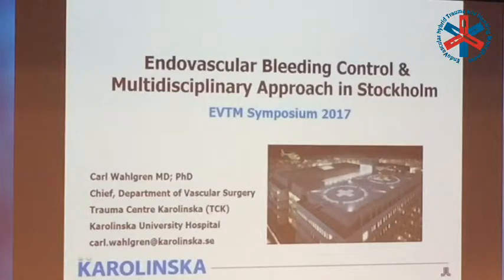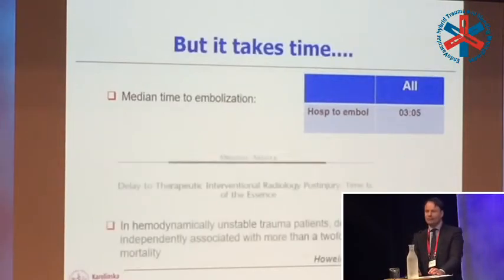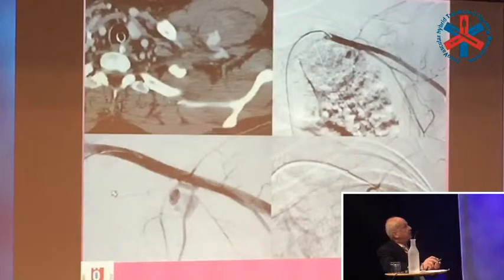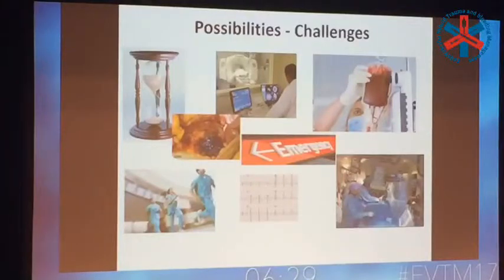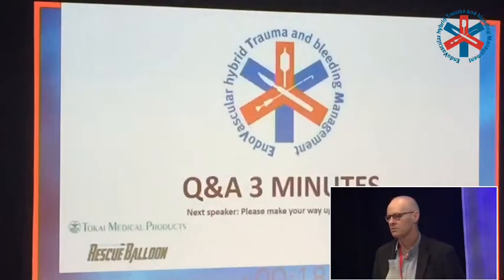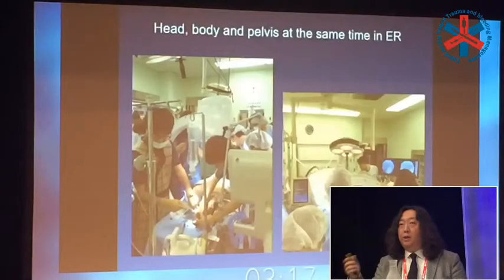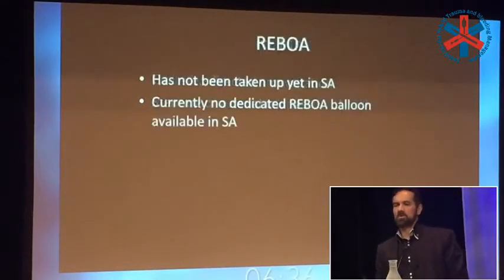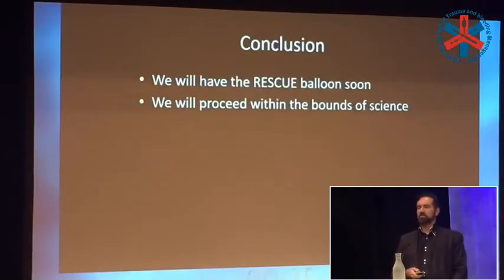EVTM 17 Session 1 part 1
EVTM and multidisciplinary approach

Endovascular bleeding control and multidisciplinary approach in Stockholm – C. Wahlgren (Vascular;SE)

Endovascular bleeding control by Interventional Radiology (IR) in the USA; What can we do? Examples – J. Tisnado (IR;US)

IR in trauma & bleeding in Sweden – Where can we help and how? – M. Delle (IR;SE) and M. Falkenberg (IR/Vascular;SE)

Japanese experience – the IR view of multidisciplinary approach in trauma/bleeders – J. Matsumoto (IR;JP)

When to use endo techniques in trauma? Which patient? Who should do it? Any evidence? – J. Love (Trauma;US)

Is EVTM relevant in South Africa? First REBOA experience in South Africa – G. Oosthuizen (Trauma;ZA)

Endo trauma experience at the Shock Trauma Centre in Baltimore – when and how to use the hybrid room? – M. Hoehn (Vascular/Trauma;US)

WSES guidelines for pelvic bleeding, including REBOA? – F. Coccolini (Trauma;IT)

Panel and audience discussion: Multidisciplinary approach in bleeders. EVTM. When?